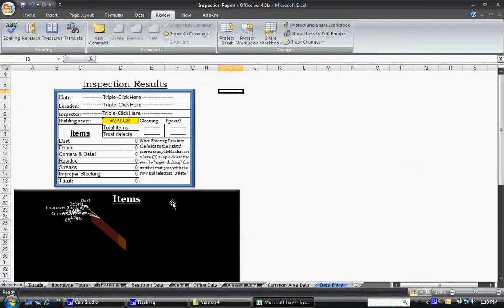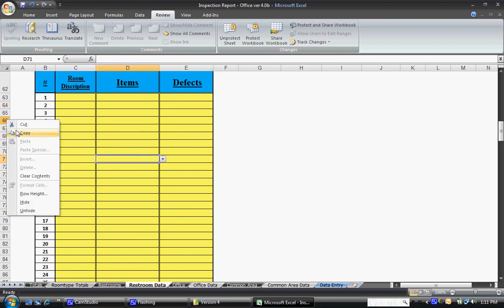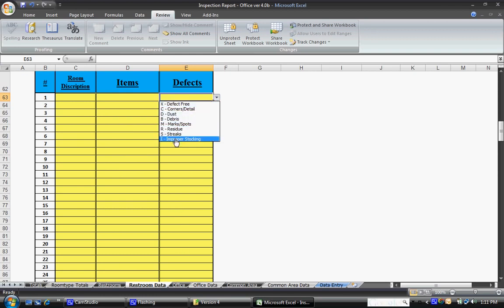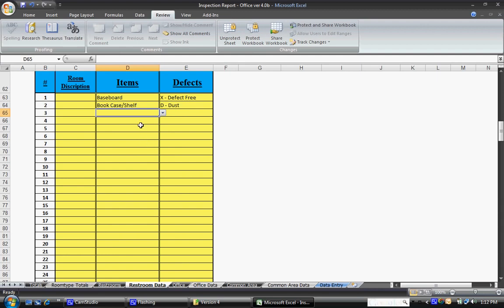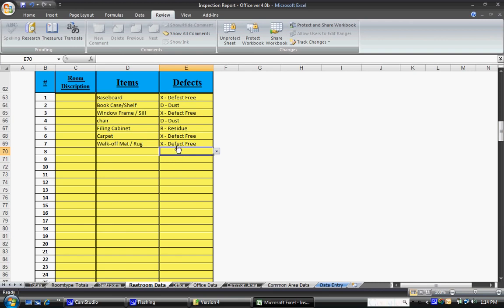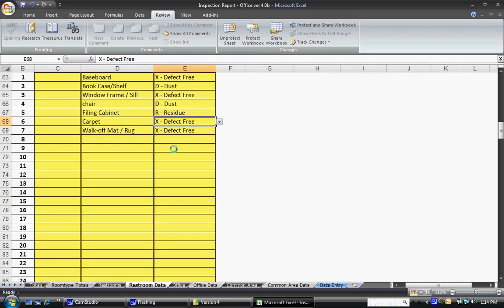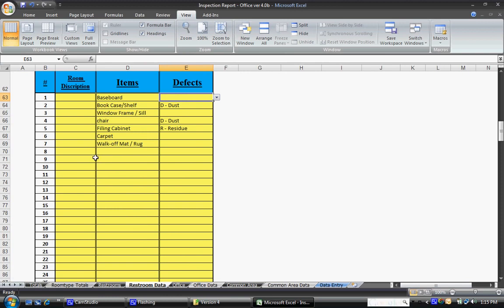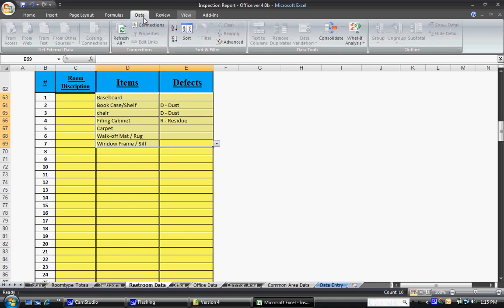Data Entry Training